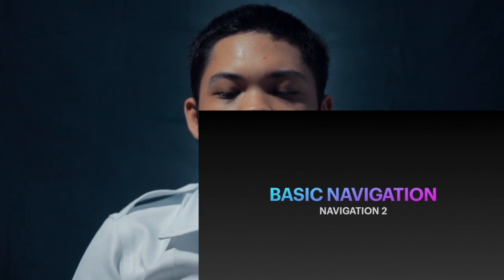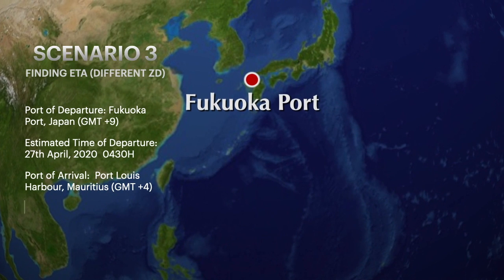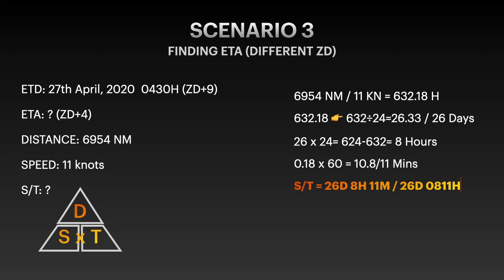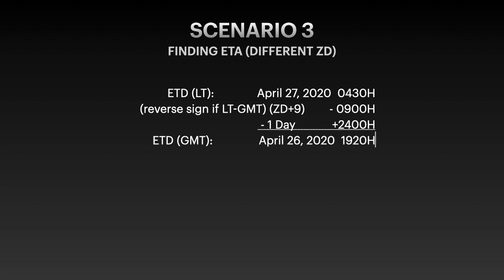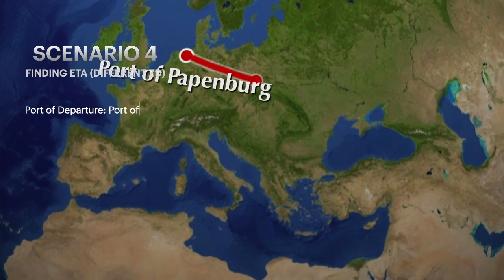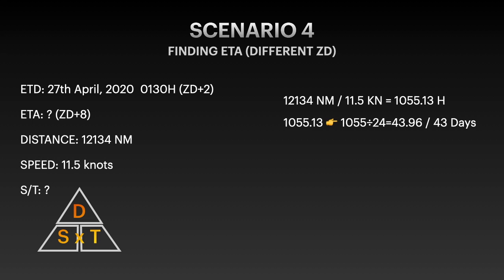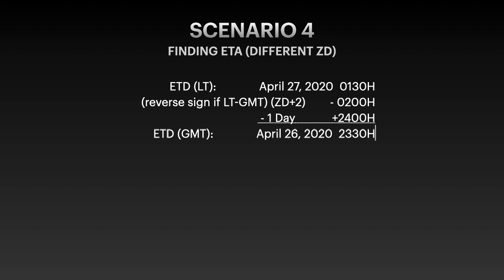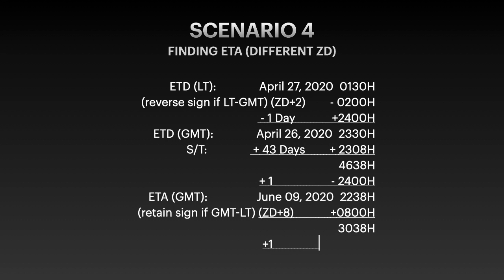Basic Navigation EP2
This video is a tutorial about finding estimated time of arrival with different zone descriptions.

Facebook: Jack Allen Ramirez Carandang